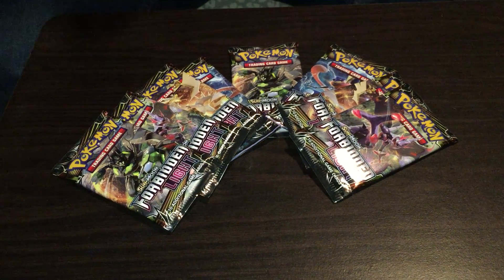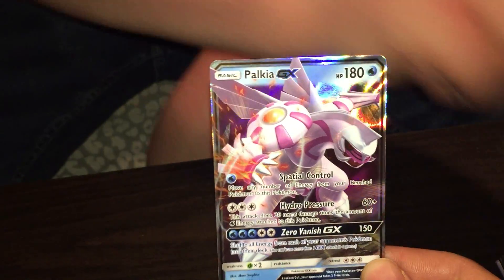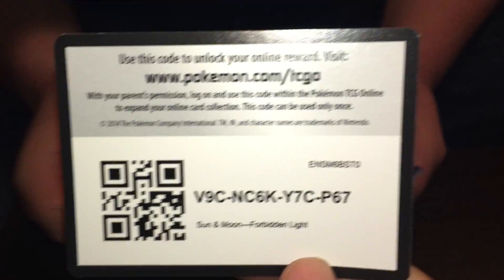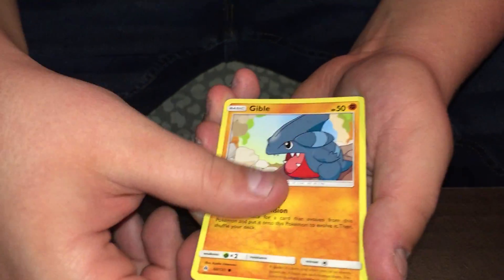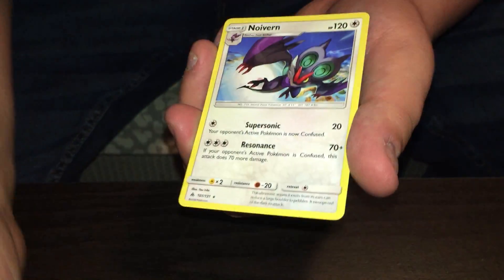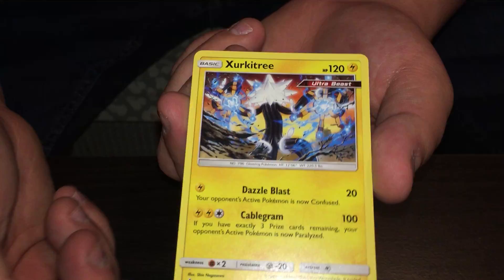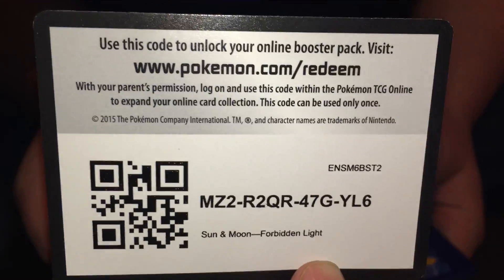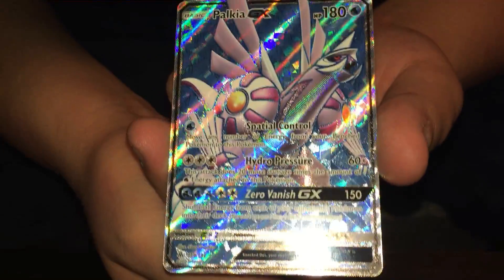Opening 8 Pokemon Forbidden Light Booster Packs!